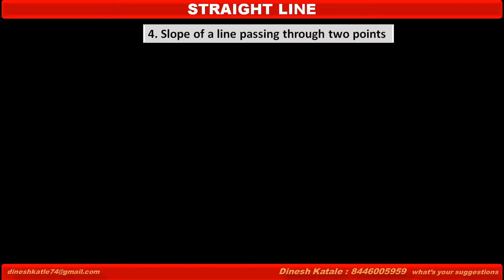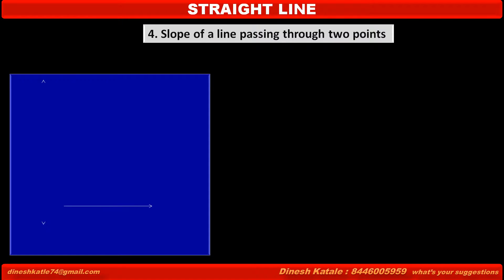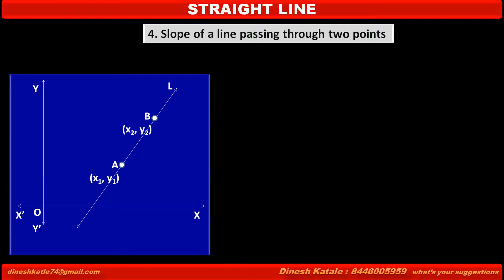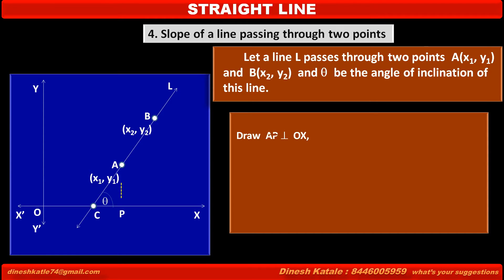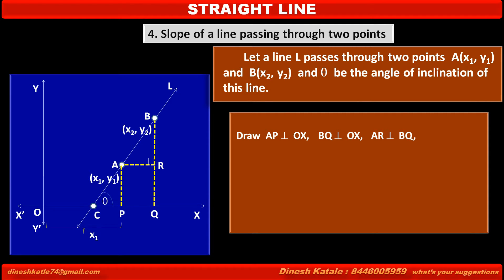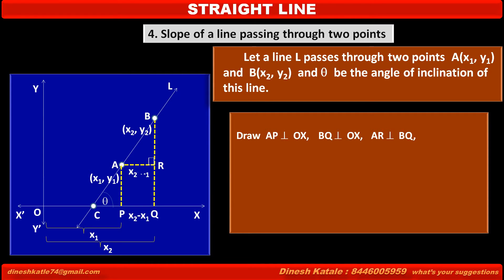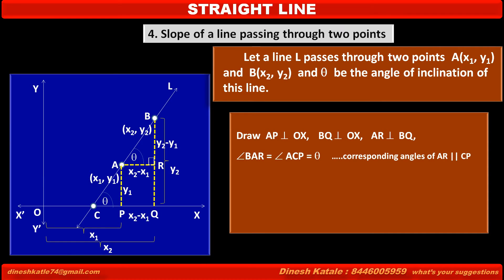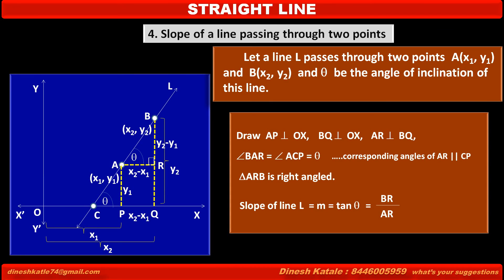4 STRAIGHT LINE SLOPE OF A LINE PASSING THROUGH TWO POINTS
MATHS : STRAIGHT LINE : SLOPE OF LINE : PASSING THROUGH TWO POINTS : Learn about Angle of Inclination of Straight line, Inclination of X axis and Y axis ,etc basic about Line.
Useful for Class 10, Class 11, Class 12, Diploma sem1 Engineering